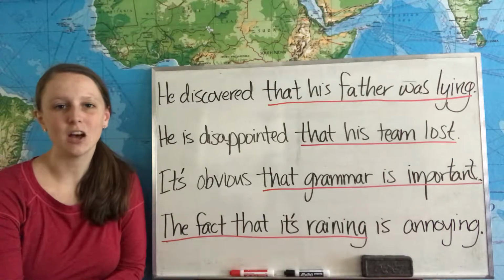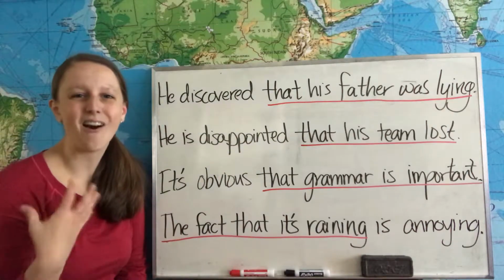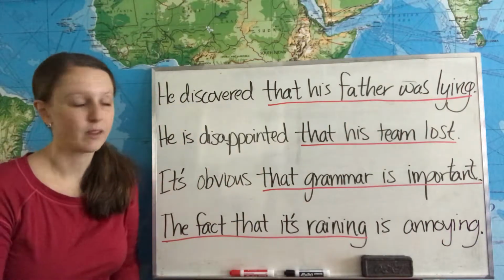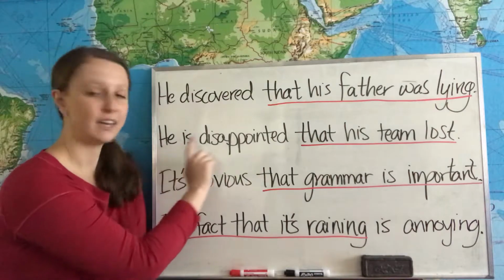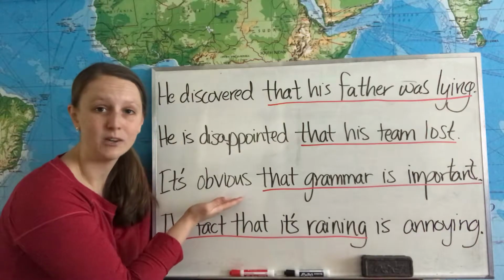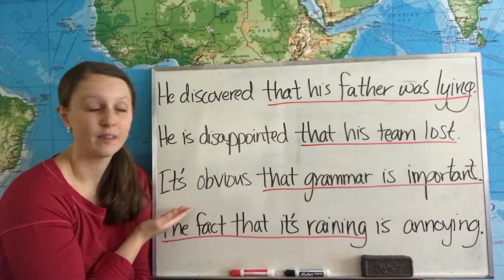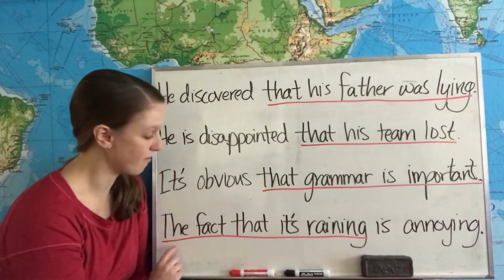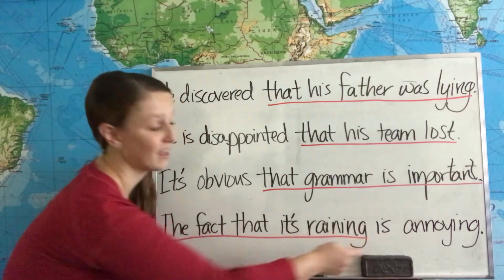Noun clauses with that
Noun clauses are dependent clauses that act like a noun in a sentence. In this video, I explain noun clauses with the word "that."

I teach English to adult international students, immigrants, and refugees in US colleges and universities. I teach all levels from beginner to advanced, and I have a passion for English grammar. For grammar instruction, I use a flipped classroom model, giving my students video lectures to watch for homework, and then doing more challenging and engaging practice together during class time. Most of the videos on this channel are videos that I've made specifically for my in-person students, but I share them here so that other teachers and students can make use of them. I also occasionally share classroom activities that help students to get moving and engaged while practicing the language.